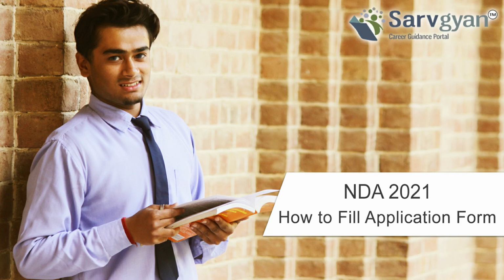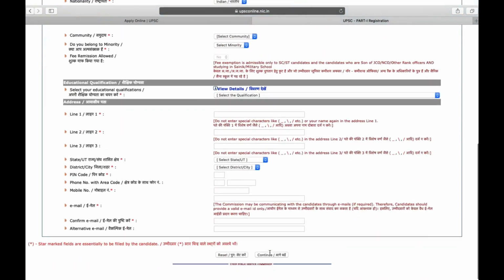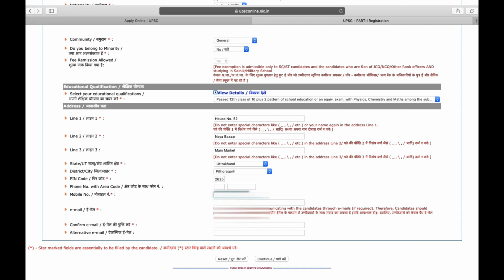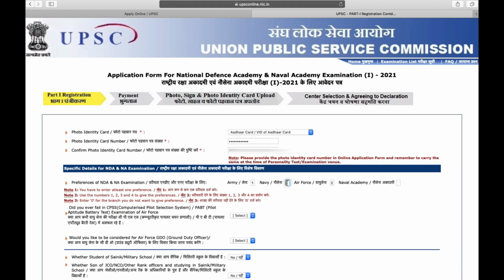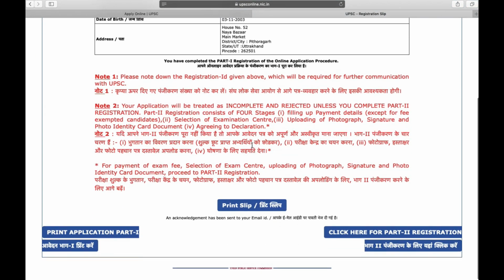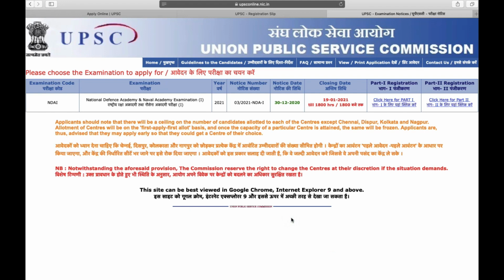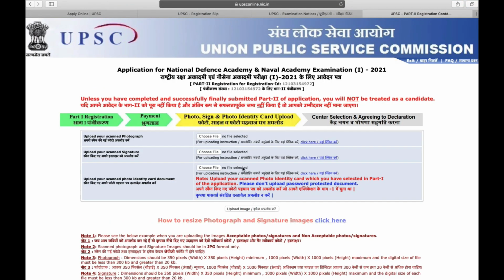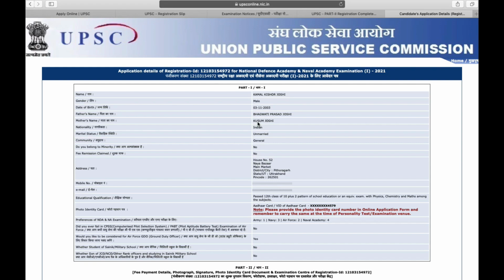NDA 2021 Application Form | How to Fill Application Guide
NDA 2021 examination is a gateway for those candidates seeking for entry in Defence Forces like Army, Navy and Air Force. NDA exam is a national level examination, which is organized two times in a year, i.e. NDA I and NDA II.

NDA I 2021 Application form is available from 30th December 2020. Check how to Apply for NDA 2021 with step by step detailed procedure.